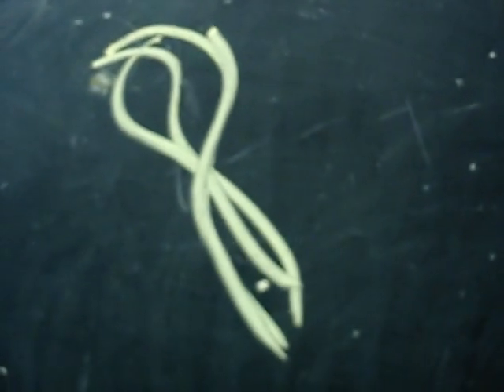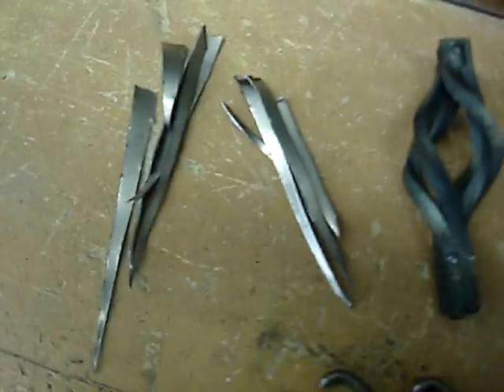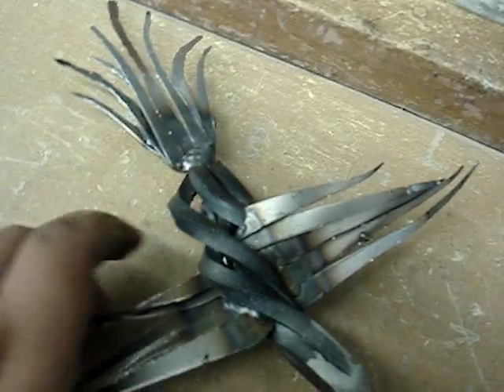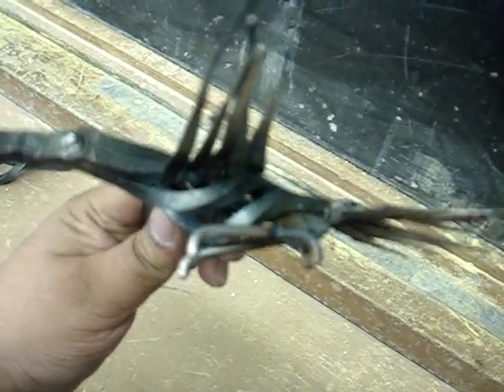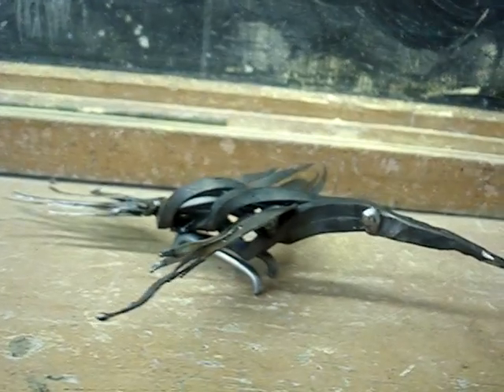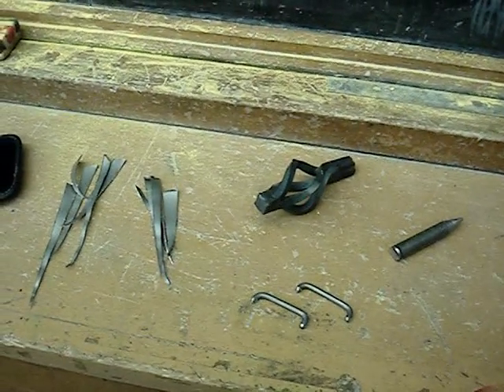metal bird UPDATE Metal Toucan v.1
V.2 is going through production, tell me which one looks better, IDK.